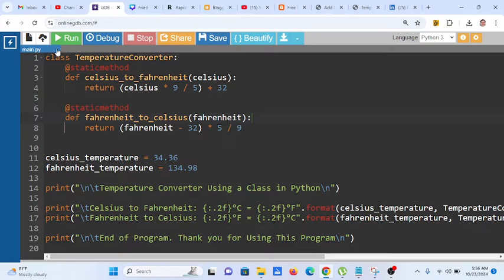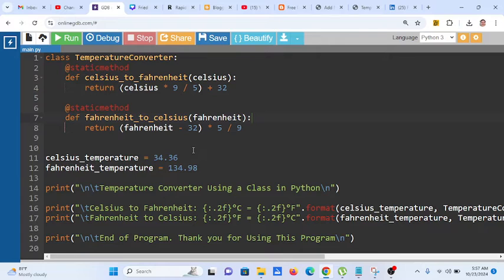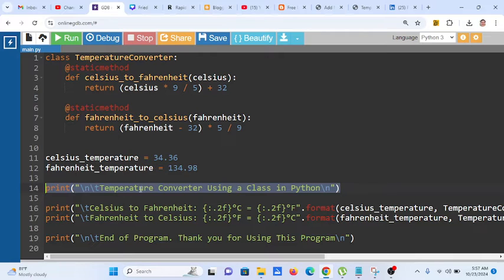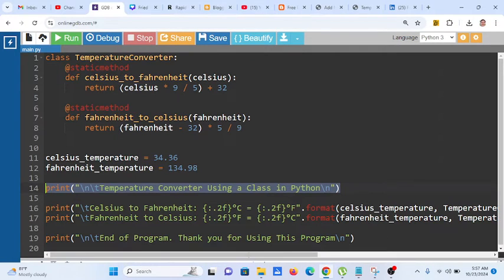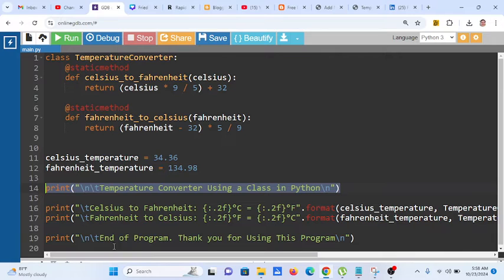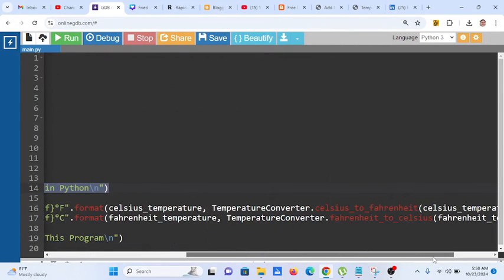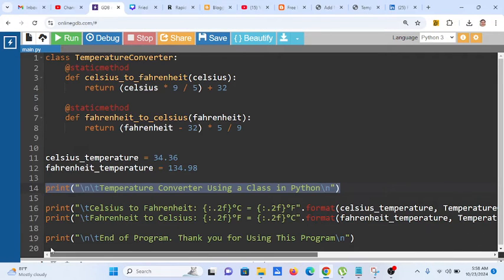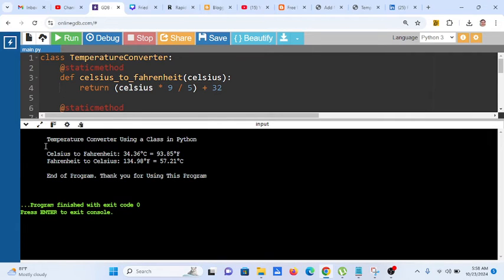Temperature Converter Using a Class in Python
Please download the code here